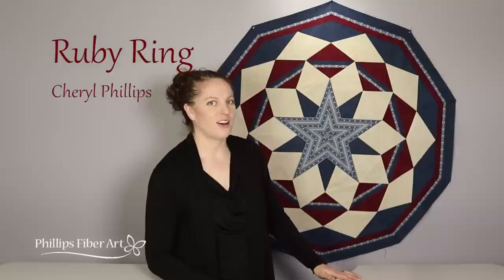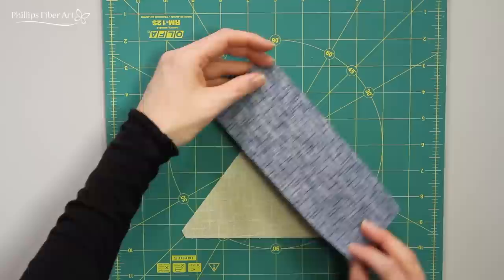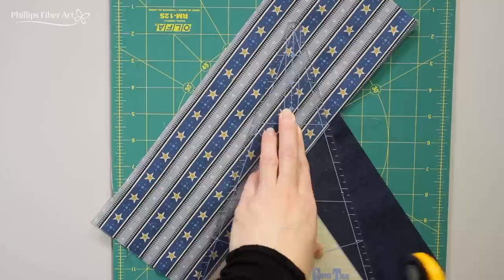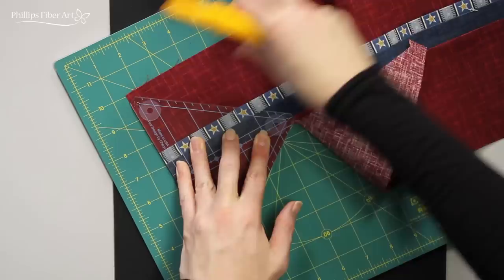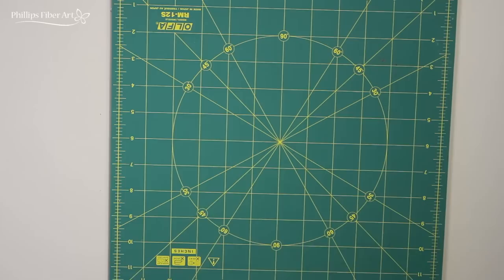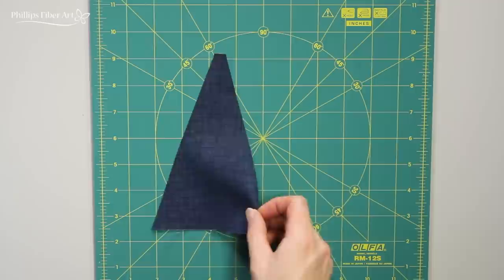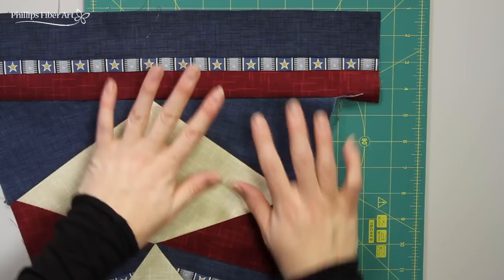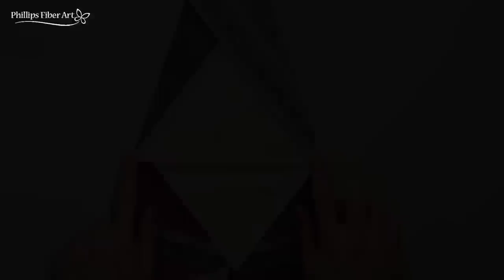Cheryl Phillips' Ruby Ring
The Ruby Ring, featuring the Gem Five and Ten tools from Phillips Fiber Art, is a great way to show your patriotic side or any side for that matter!! It's a lot of fun!! Check out this and more at PhillipsFiberArt.com